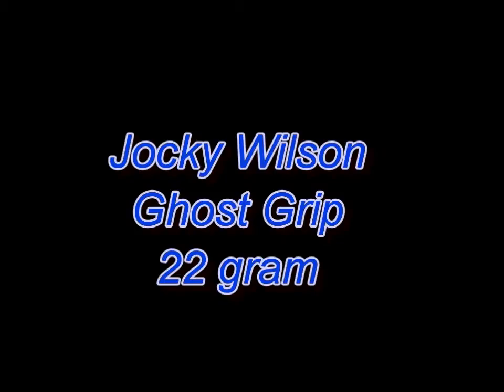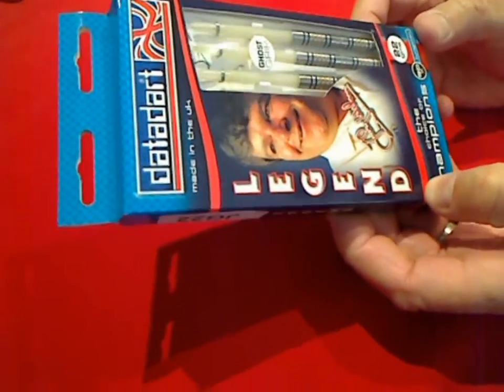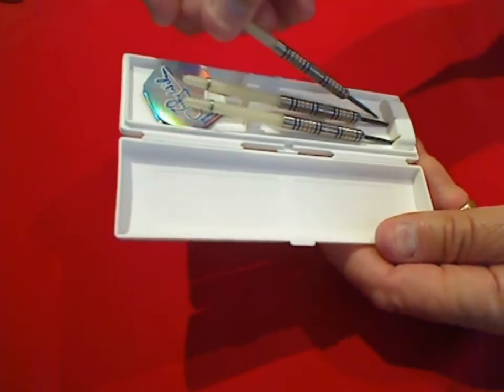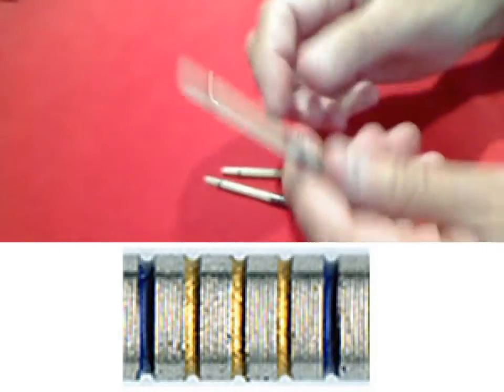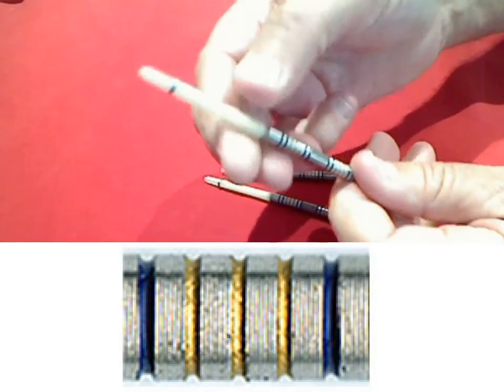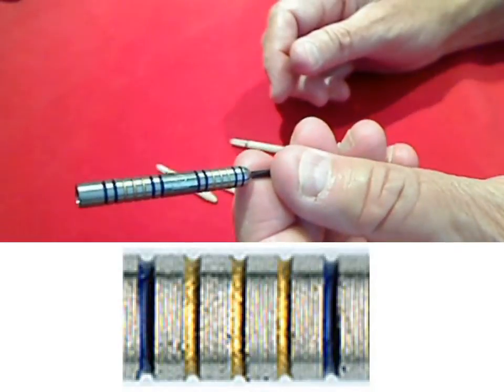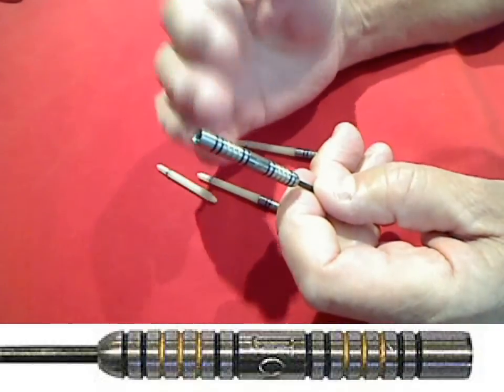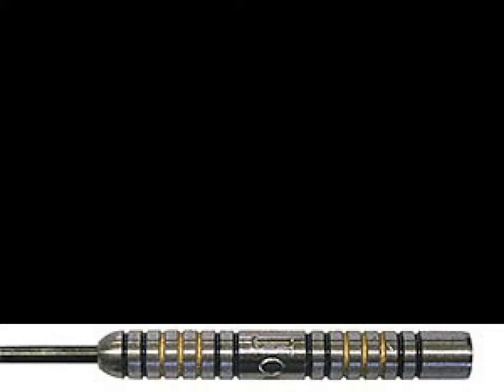Jocky Wilson Ghost Grip 22 gram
Jocky Wilson Ghost Grip 22 gram Darts. Also available in 24 and 26 gram. Made by Datadart in the United Kingdom from 90% Tungsten.